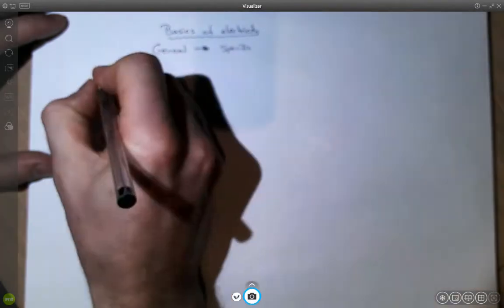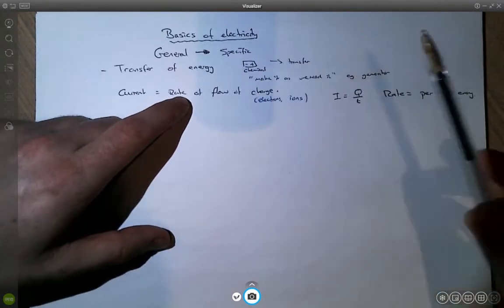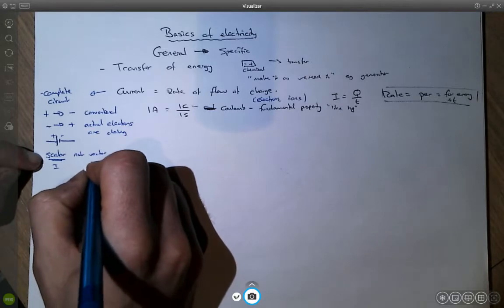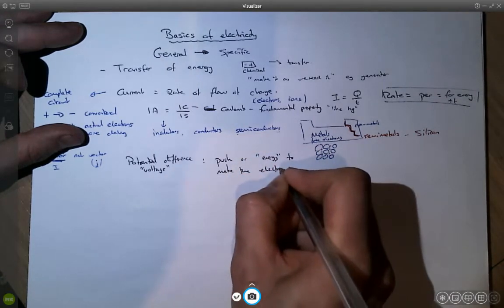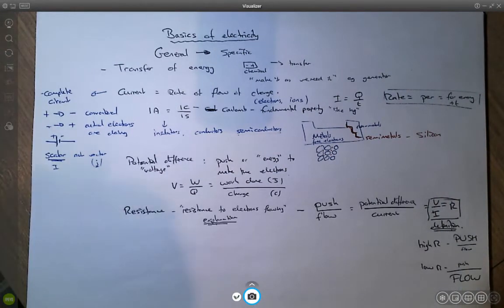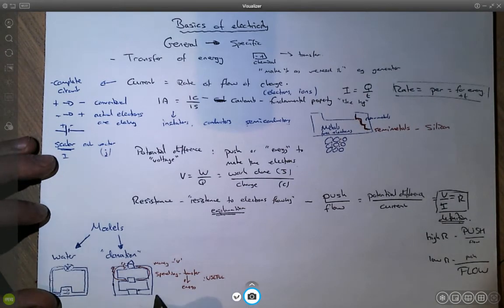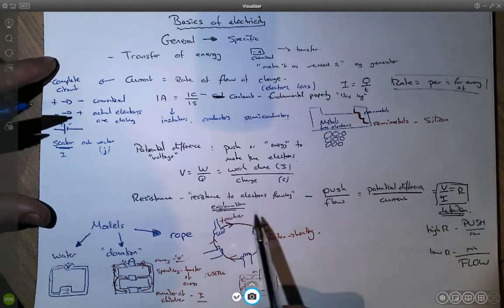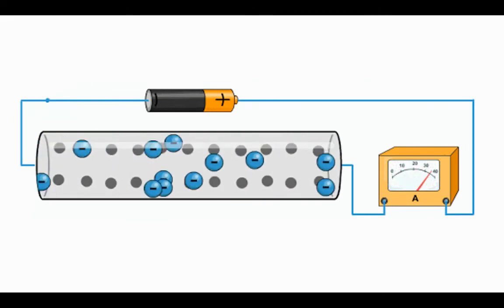Basics of Electricity - GCSE Physics for Teachers